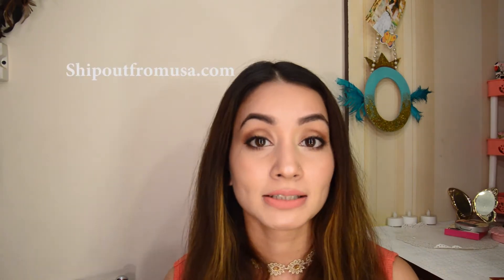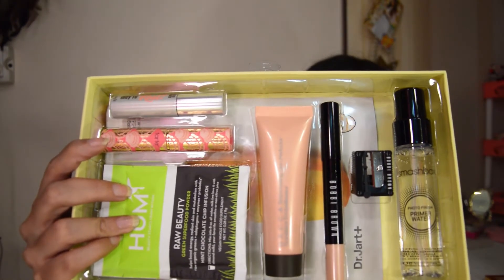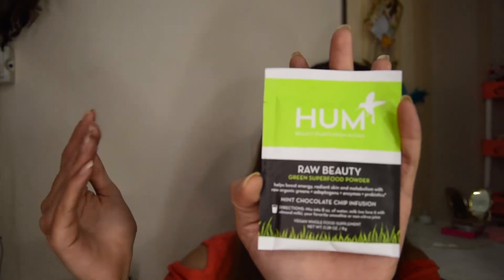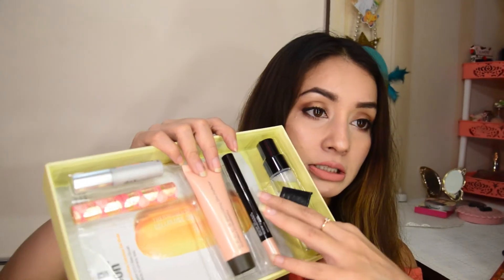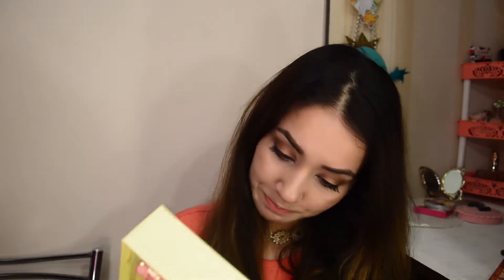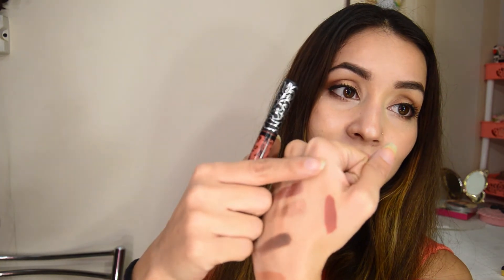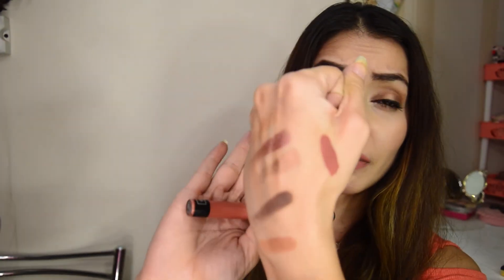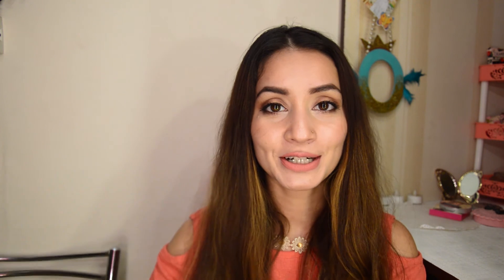Sephora Haul/ Getting Products from USA by Shipoutfromusa.com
Hey! finally back to youtube with quite requested one. I love all the stuff I got and was given update at each levels. You can use OCEAN40 Code at sign up to save 40% on shipping.

PRODUCTS MENTIONED -
Sephora beauty after last call set
Shashbox try it kit
Tartiest Treats eye and lip set
Anastasia Beverly hills Liquid lipstick in DOLCE
Kat Von D liquid lipstick in LOLITA II
Tarte Amazonian Clay Pro Palette
Benefit Roller Lash Mascara